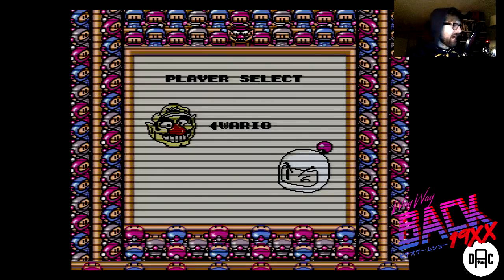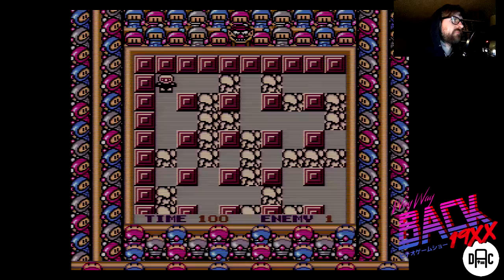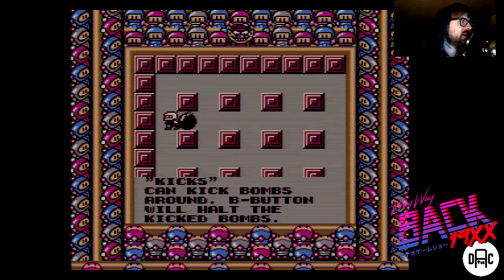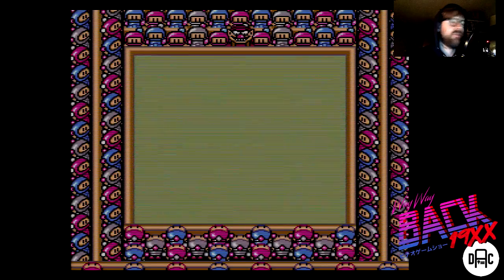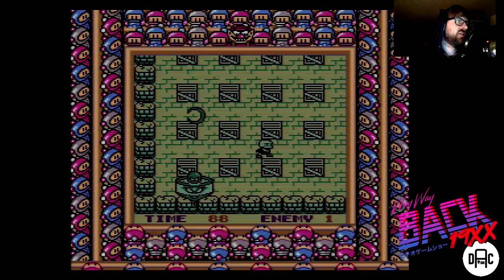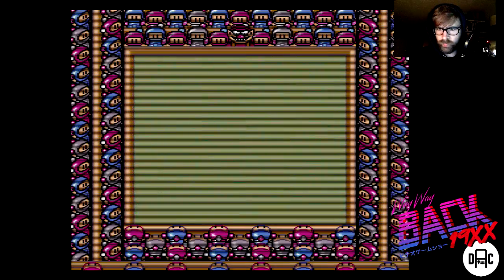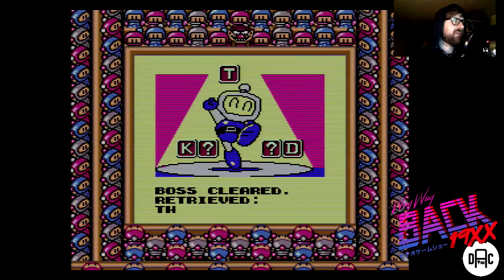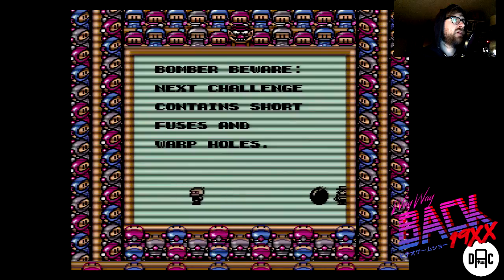Way Way Back 19XX Ep. 13 - Gettin' Blasted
Chris gets blasted -- with Wario and Bomberman!